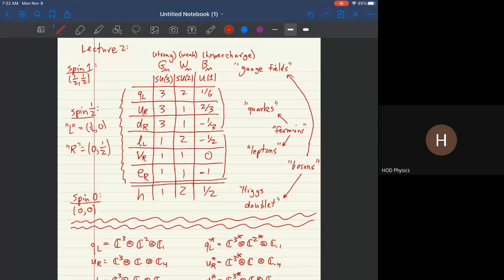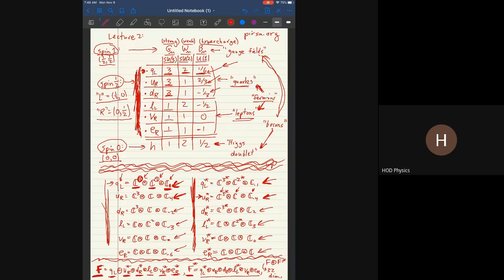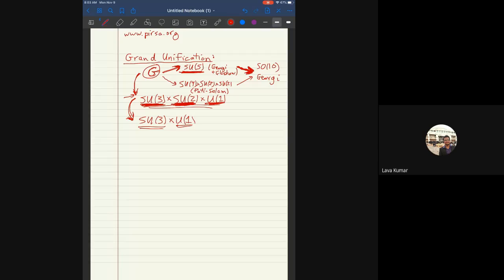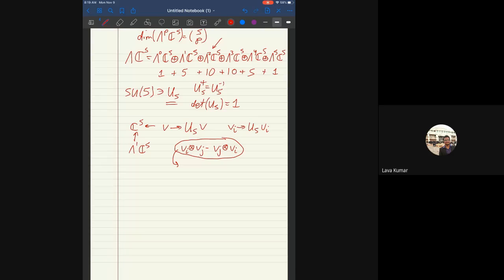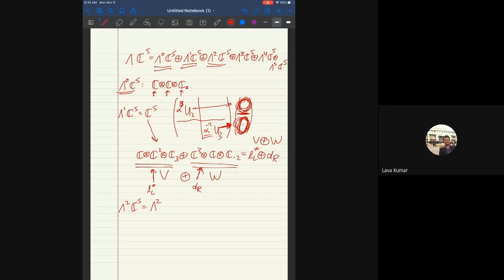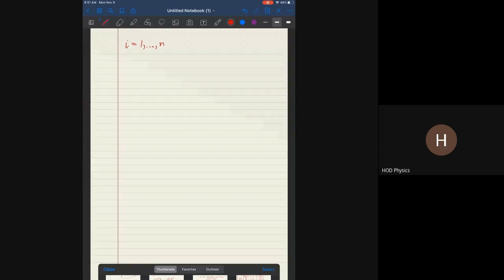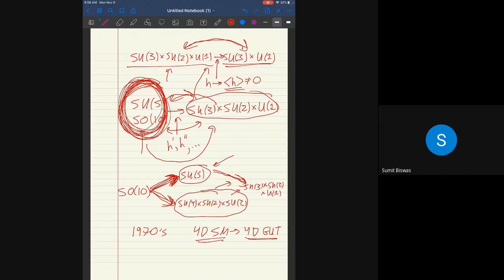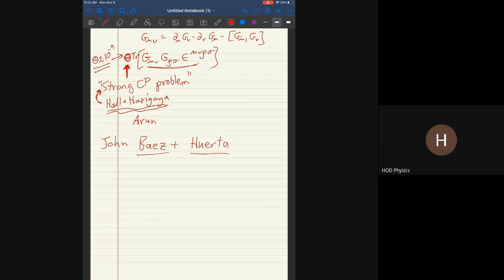Group Th workshop Lectures (LB2) 2020 11 09 at 04 30 GMT 8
Part of Lectures delivered by Prof Latham Boyle of Perimeter Institute, Canada  in the International Workshop on the application of Group Theory in Physics organized by Department of Physics, Assam University, Silchar during Nov 2-11 as a part of Silver Jubilee Celebration